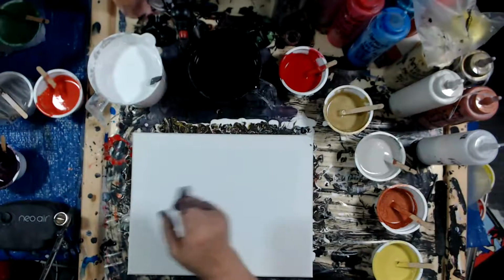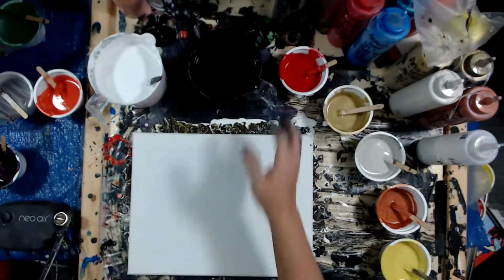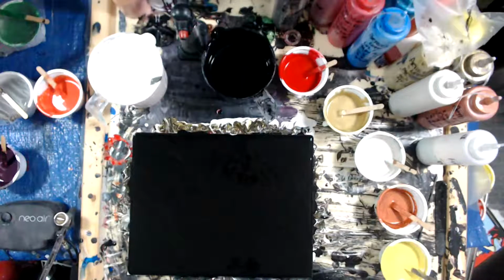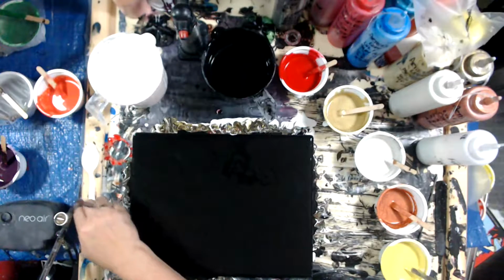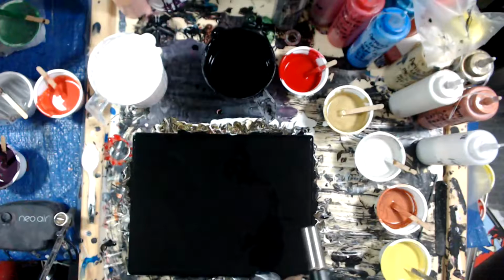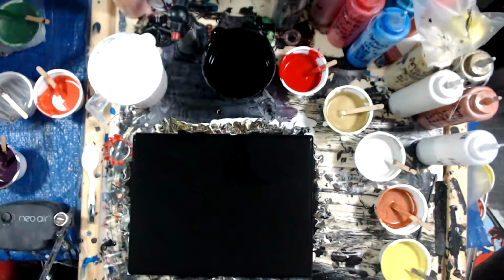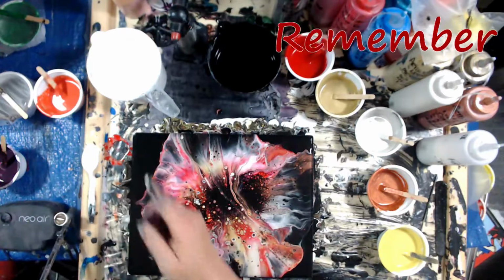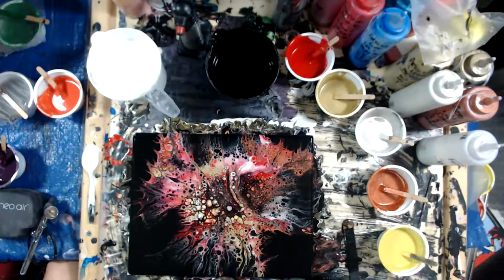Double Dutch Pour using a hair dry & air brush (2)💜 Acrylic Pour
In this video, you will get to see the cool effects of using a hair dryer & an air brush to do what I fondly call the Double Dutch Pour.  For this painting on a 11"x14" canvas, I am using an autumn color pallet in my fluid art acrylic paint blend that uses Floetrol, Artist's Loft paints, & distilled water. As always, my dutch pour paintings are inspired by Rinske Douna!  I absolutely love her work!

✌💜😄 Tish

I am part of the hashtagYT100 Challenge! 100 videos in 100 days! Do a search using the hashtag and YT100 and check out some great videos!  I've also created a playlist on my channel so you can get all the videos in one place! Check it out!

Help me produce more videos by purchasing the supplies!

I receive a small amount of compensation when you purchase from my links. I will totally blow this money on more art supplies & making more content for you! A portion of that money will be going towards the creation of The Artist's Haven - as in a real life escape for us artists! So please purchase from our links when ever possible! Thank you!***